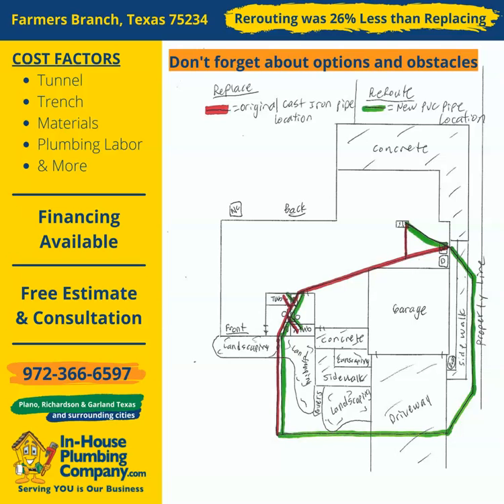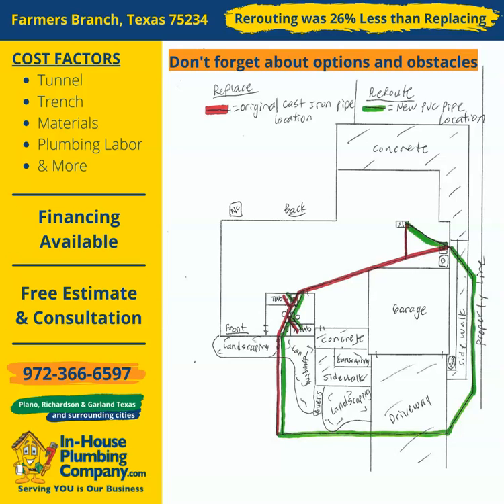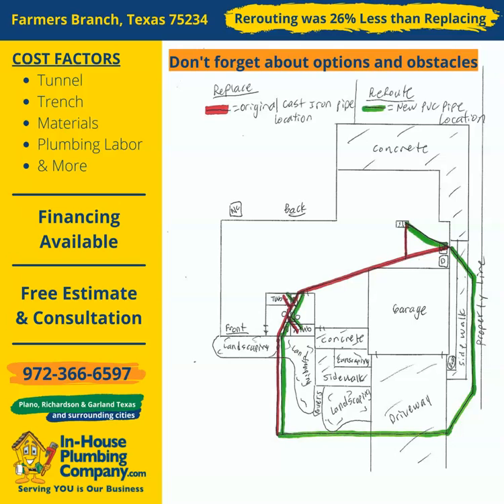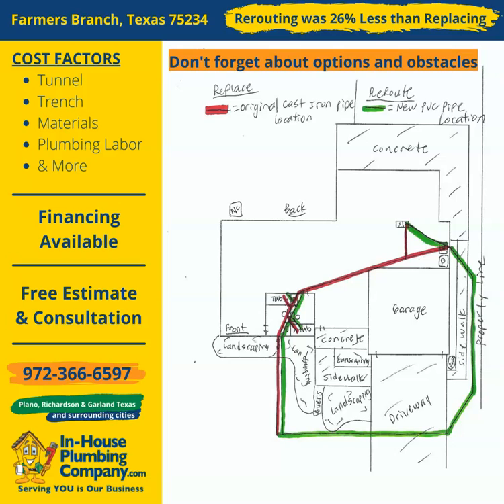Cast Iron Pipe Replacement Example 75234 26%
Hello We are inhouse plumbing company where serving you is our business.  We service the following areas of Texas Plano, Richardson, Garland & Surrounding Cities.  Quickly we wanted to give you an example of why rerouting the sewer pipes instead of replacing them where they lay under the foundation is always the best option if possible, however, remember not all houses can be rerouted.  Also don’t forget about options and obstacles.  This is a house located in the Farmers Branch, Texas 75234 zip code area.  The red lines are where the original cast iron sewer pipe was layed.  The green lines are where new pvc could be layed if the pipe was rerouted.  Rerouting could save a lot of tunnel, which is the most expensive part of cast iron sewer pipe replacement under slab foundations and that tunnel can be traded for trench in the yard.  Our rerouting estimate was 26% less than replacing the pipes where they where layed originally.  However, in this case the customer did not want to trench through the driveway, which is an obstacle as he had just had the driveway replaced.  So this customer decided to replace the pipe instead of rerouting it.  Make sure to ask if there are multiple options as well as if rerouting is an option and hire someone who has your best interest at heart not theirs when having your cast iron pipes replaced.